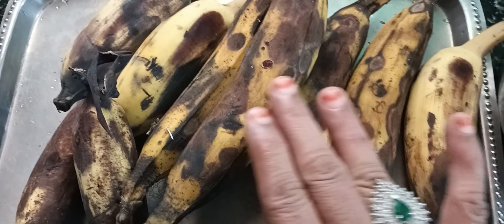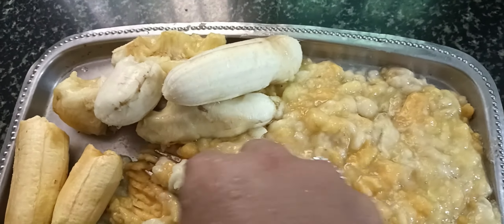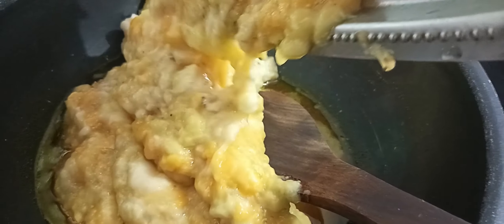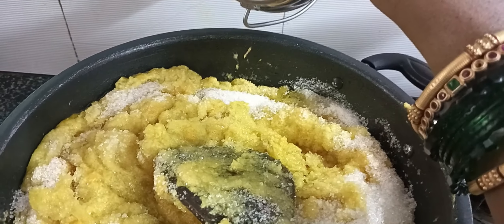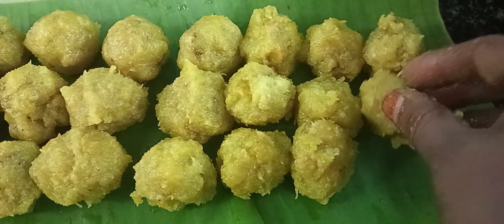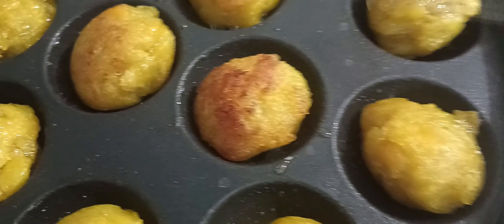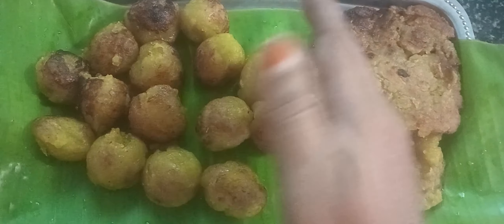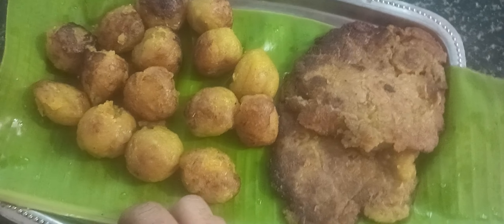வீட்டில் குழந்தைகளுக்கு புதிய#snack#வாழைப்பழம்ரவா பணியாரம்